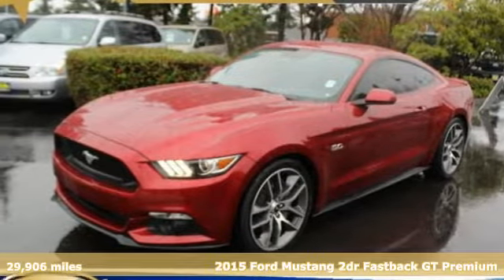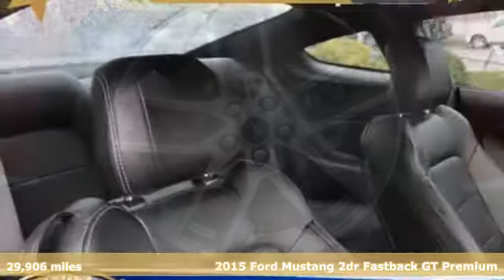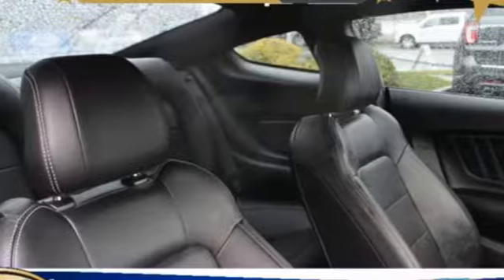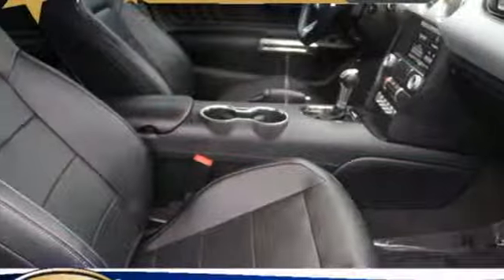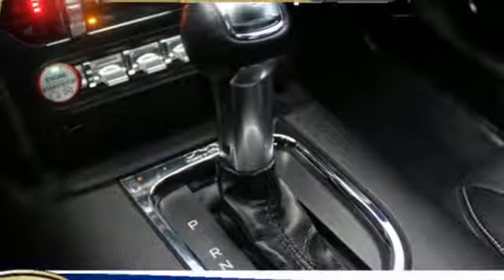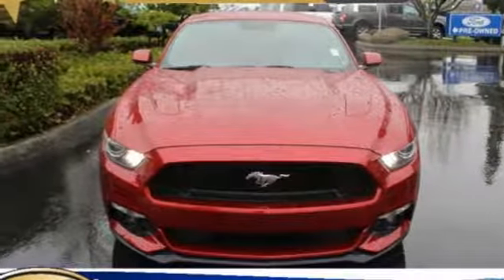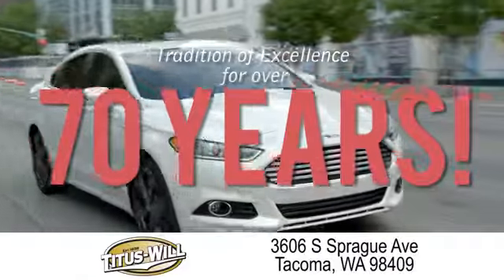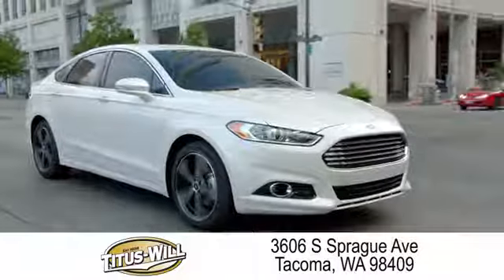Used 2015 Ford Mustang Tacoma WA Seattle, WA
Year: 2015
Make: Ford
Model: Mustang
Trim: GT,Premium,AT,LTHR,NAV
Engine: 8 Cyl. 5.0 L
Color: Red
Mileage: 29906
Stock #: X1152
VIN: 1FA6P8CF6F5363621
Ruby Red Metallic Tinted Clearcoat 2015 Ford Mustang GT ADAPTIVE CRUISE,NAVIGATION RWD 6-Speed Automatic with Select-Shift 5.0L V8 Ti-VCT Balance of the 5 year / 60000 powertrain warranty from the manufacturer, GT COUPE PREMIUM, AUTO, LEATHER, NAVIGATION, 20 FOUNDRY BLACK WHEELS, REVERSE PARK ASSIST, SHAKER PRO AUDIO SYSTEM, 3.15 Limited Slip Axle Ratio, Alloy wheels, Exterior Parking Camera Rear, Premium AM/FM Stereo w/Single CD Player, Reverse Park Assist, SYNC Communications & Entertainment System.253-620-7818Awards:* 2015 KBB.com Our 10 Favorite New-for-2015 Cars * 2015 KBB.com 10 Coolest Cars Under $25,000 * 2015 KBB.com Brand Image Awards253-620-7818 Titus-Will Ford Pre-Owned.

Address:
3606 South Sprague Avenue